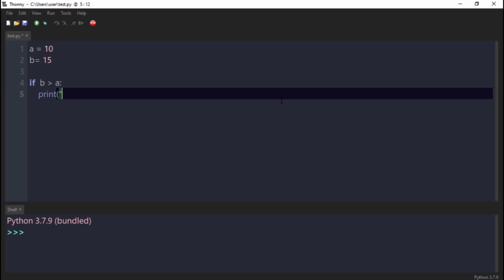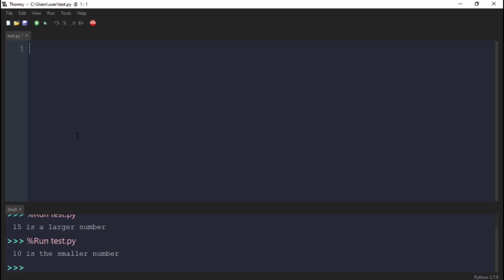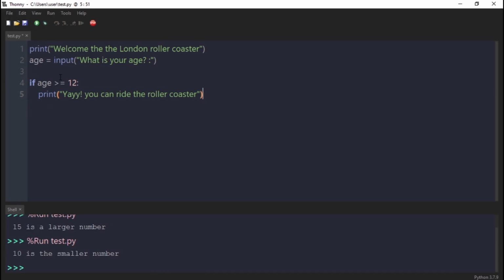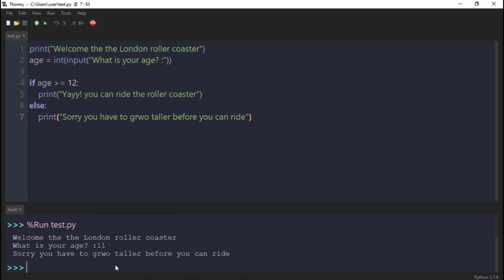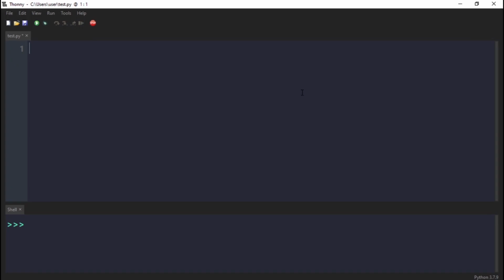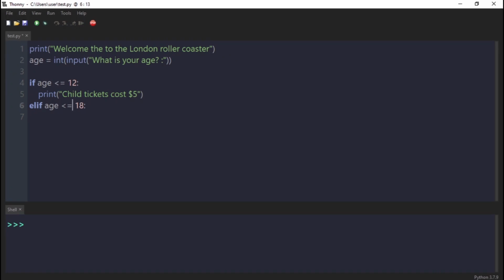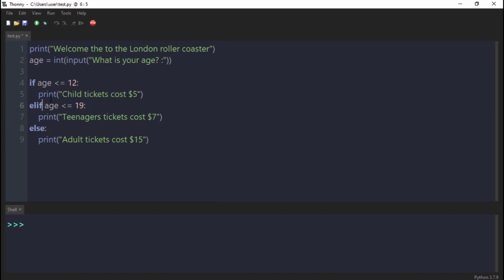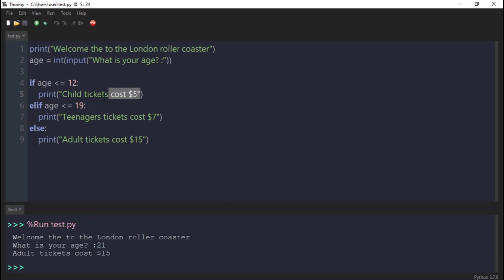If Statement in Python (Python Tutorial)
Watch this video to the end and you'll fully understand how if statements in python work. you'll also learn how to use them in your code